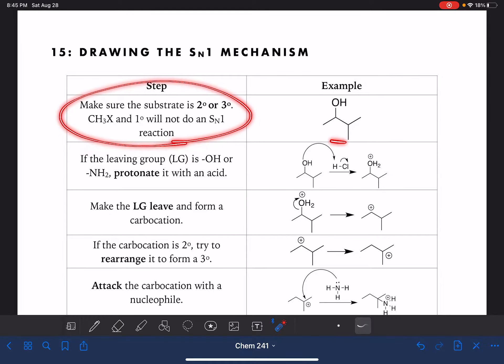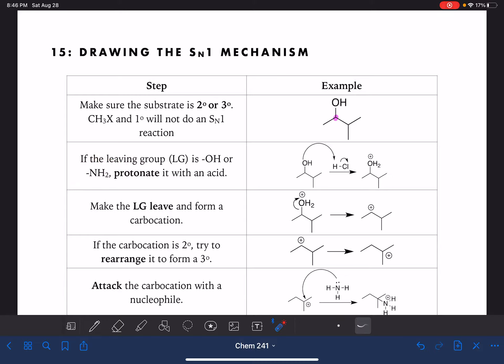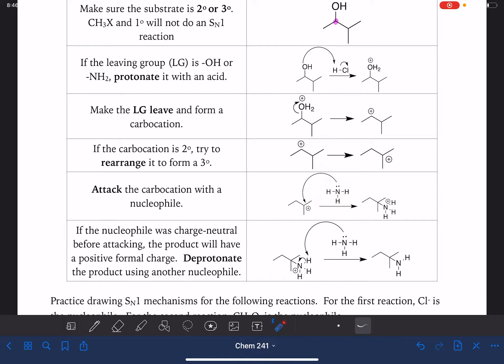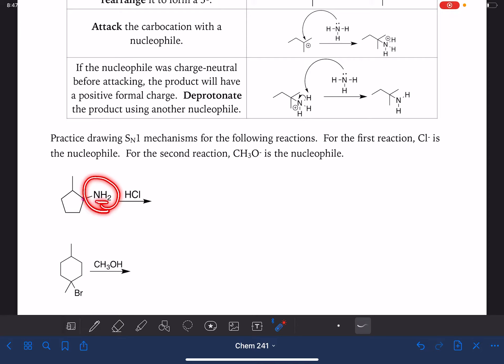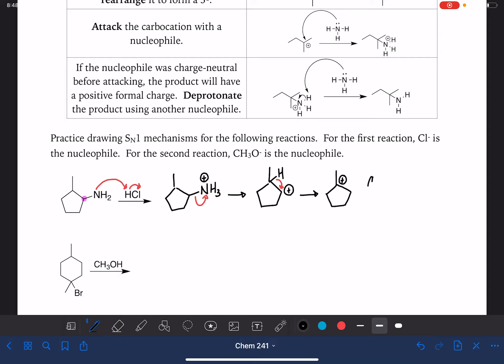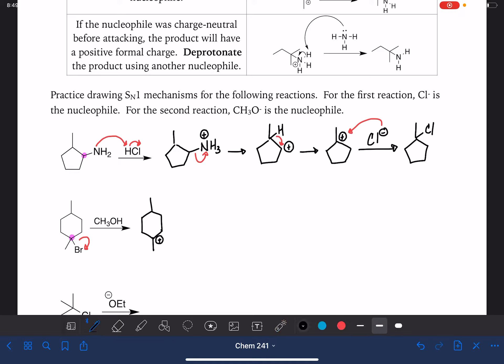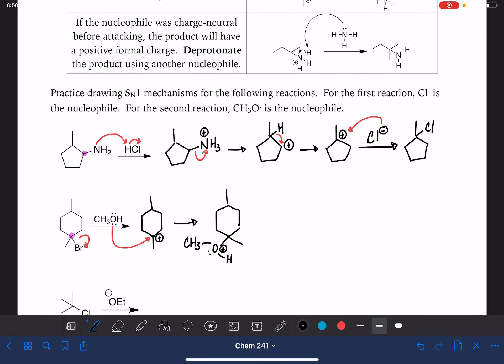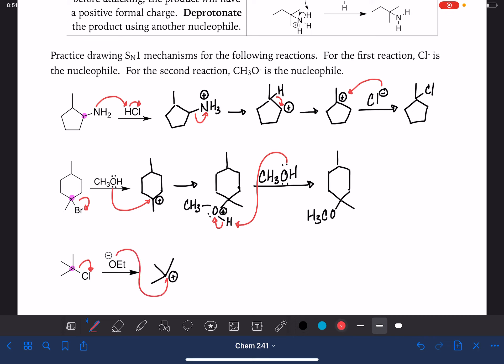89a: Drawing the SN1 mechanism